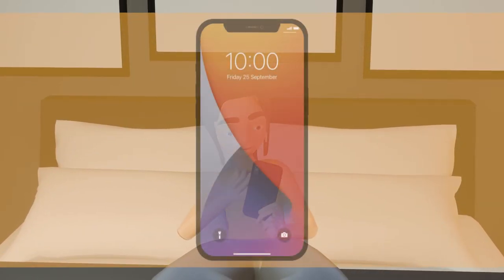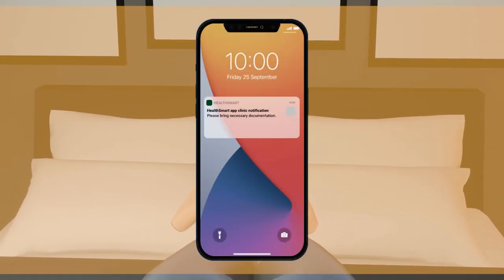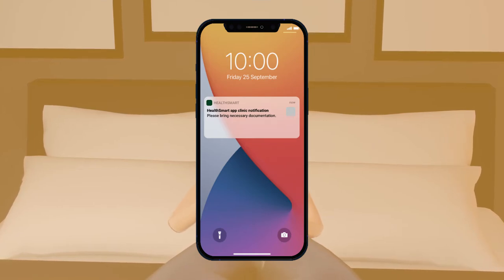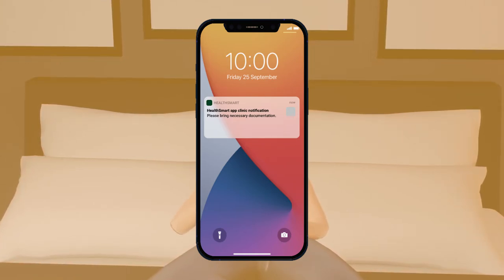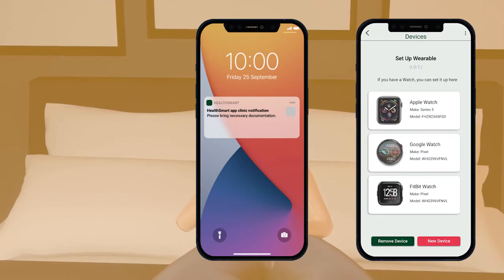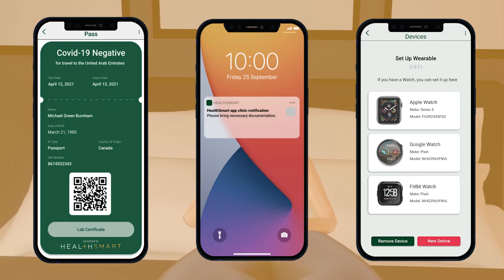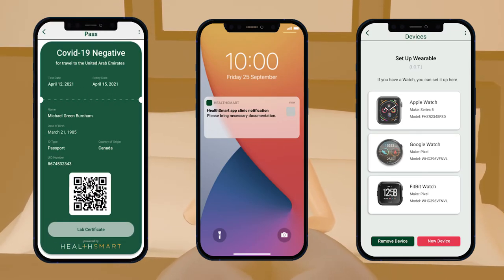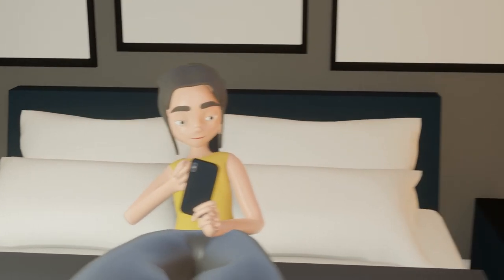The HealthSmart app - Manage Your Health Securely & Conveniently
HealthSmart is the latest solution in cutting edge health information technology. Connect to your doctor; connect to your wearable device; store and share your medical data securely from your phone only where you consent.